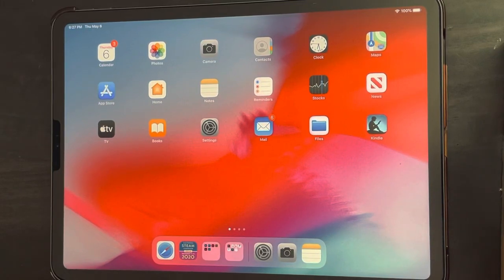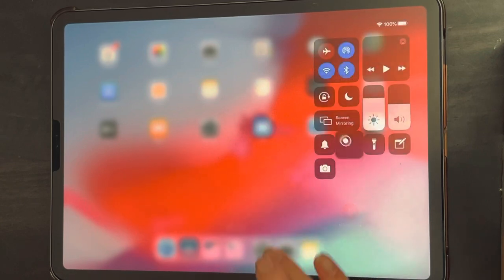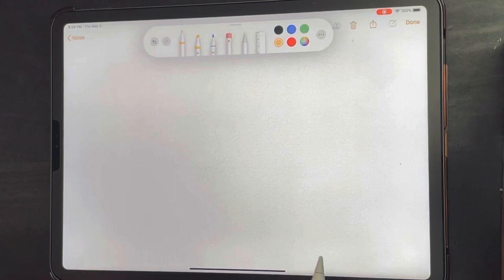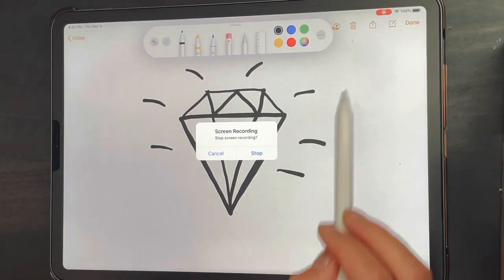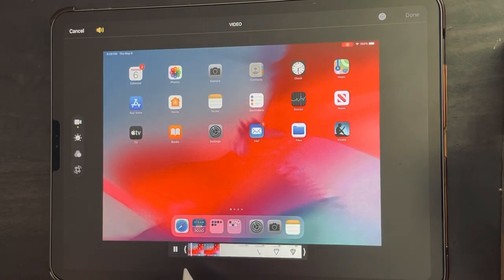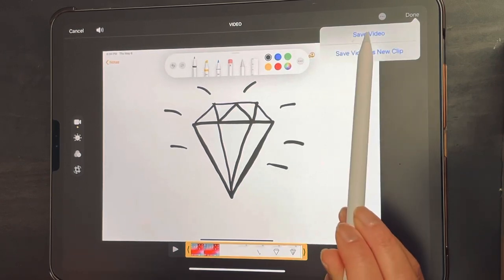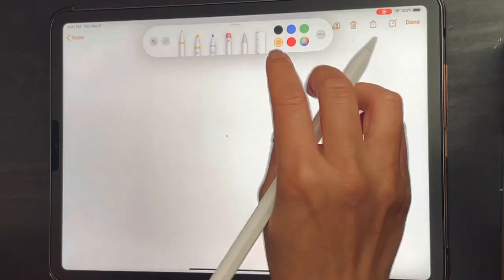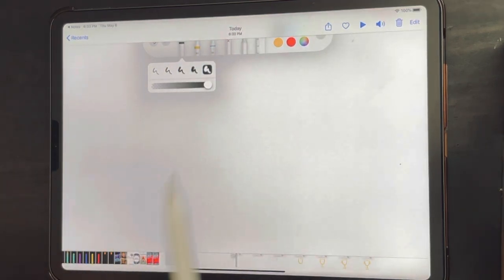iPad Screen Recording with Sound